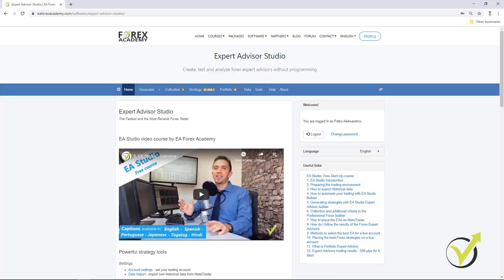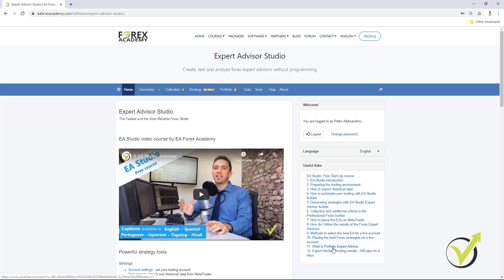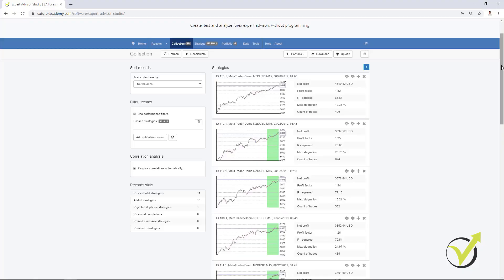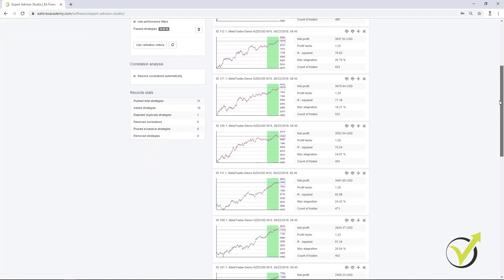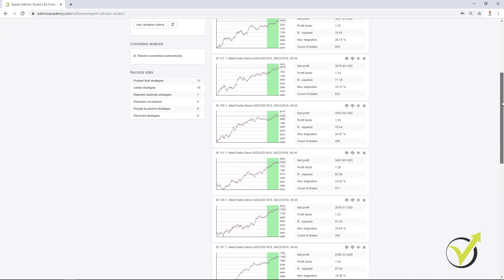EA Studio Professional Course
All traders that enroll in the Optimal and MegaPack receive a lifetime license to the EA Studio Professional course.

EA Studio Professional Course is the highest rated course and the favorite online course for thousands of students from Forex Academy.

� What will you learn in this EA Studio Professional course:

- What are the over-optimized strategies
- An old method to test over-optimization
- Monte Carlo
- Multi Market
- The Optimizer
- Walk Forward
- Out of Sample
- Reactor
- Portfolio Expert Advisors
- How to trade with portfolio Expert Advisors

The course is online, and you will receive lifetime access and updates for it. The EA Studio professional course will be updated all the time, and everyone that enrolls will receive lifetime updates.

Petko Aleksandrov is the Head Trader and Mentor at EA Forex Academy, and in this EA Studio professional course, you will get the best of his trading experience. Already over 18 000 students joined the courses from Forex Academy, and all are trading his Expert Advisors.

� If you have any questions about the EA Studio professional course, please, write in our trading Forum where Petko Aleksandrov will answer you within 12 hours.